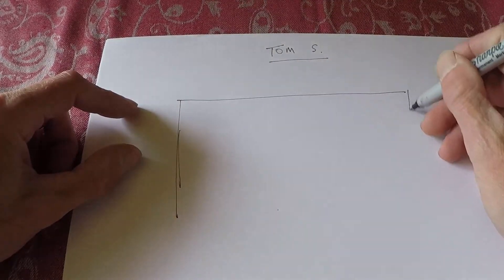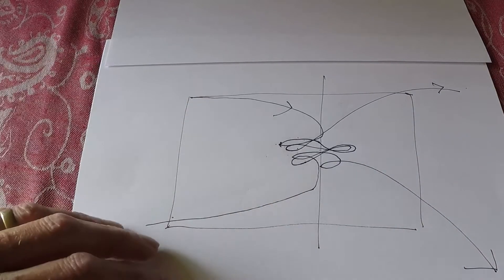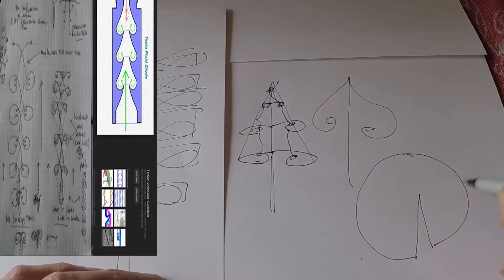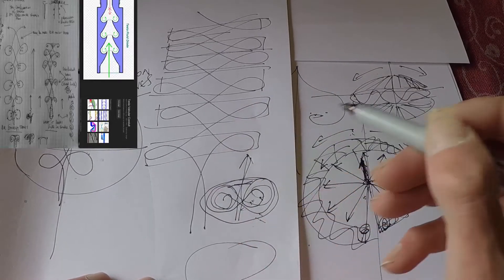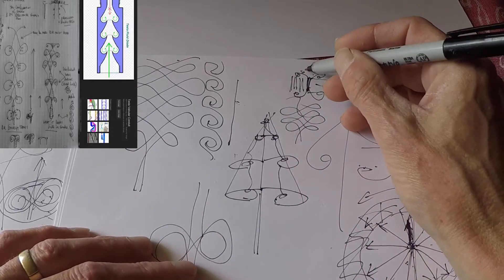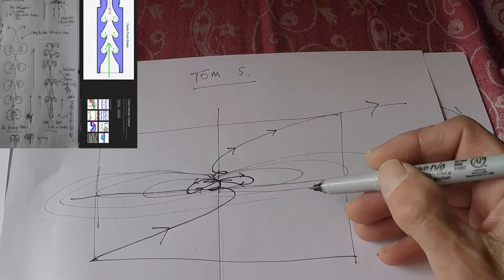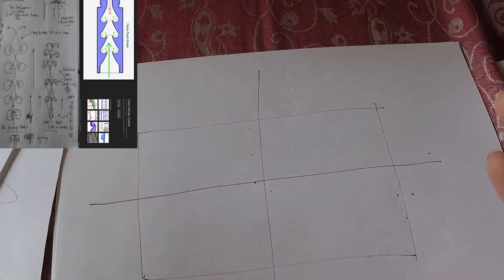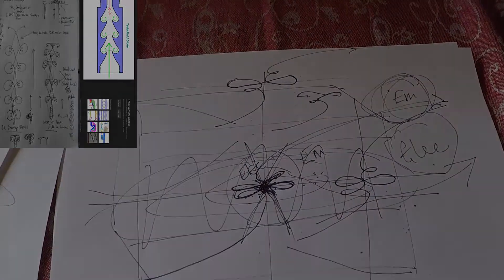Inside the Magnet - for TOM S.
Viewer request:
What is happening to the charge inside a magnet?
How does it move?
It must perform a figure 8 movement to get to the other side of the inertial plane...and that means it must go through a vortex spiral perpendicular to the original flow.
The same reason it goes up is the same reason it goes sideways as all energy travels the same in any direction.